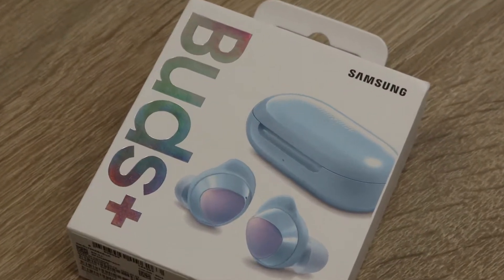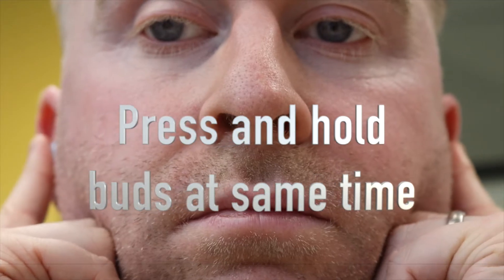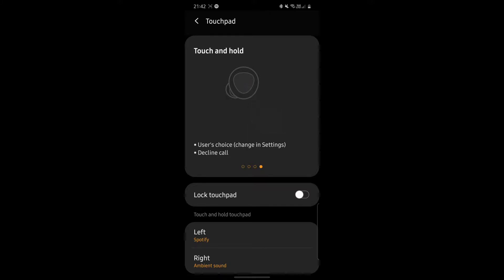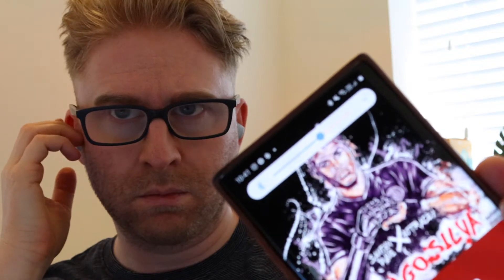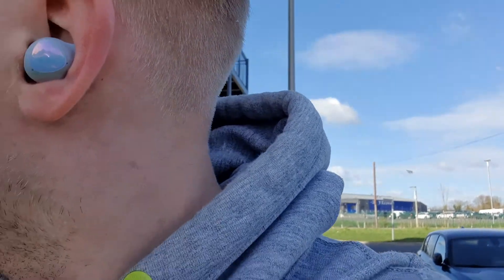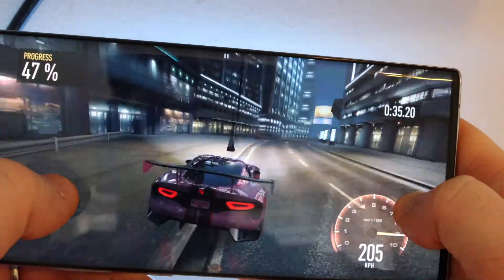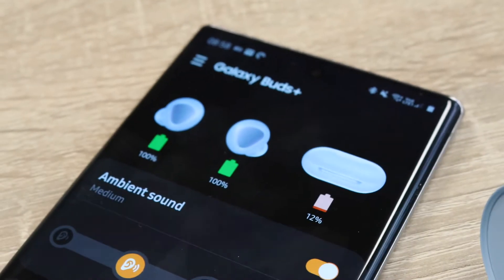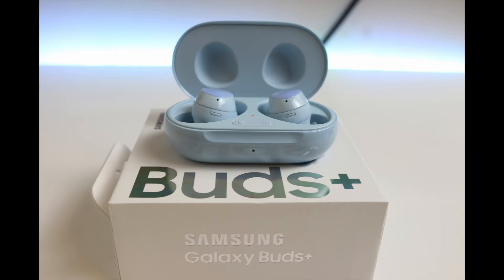Samsung Galaxy Buds plus top tips and features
Some of the features that I have found since using the Galaxy Buds plus over the last two weeks.